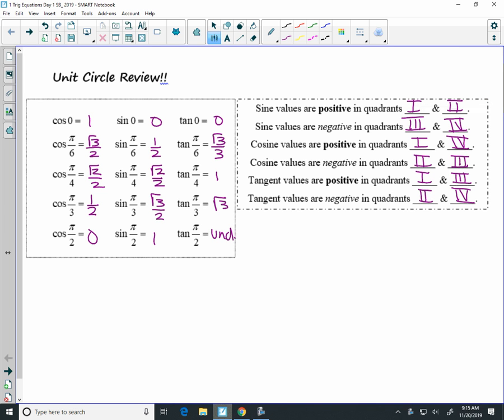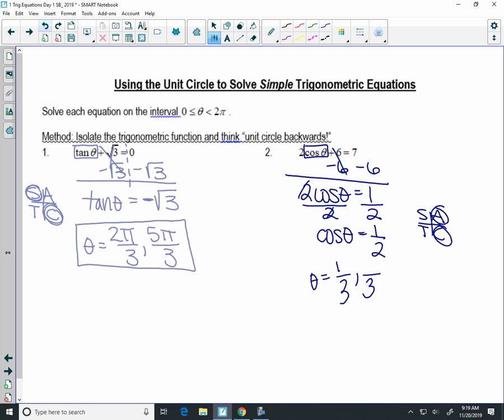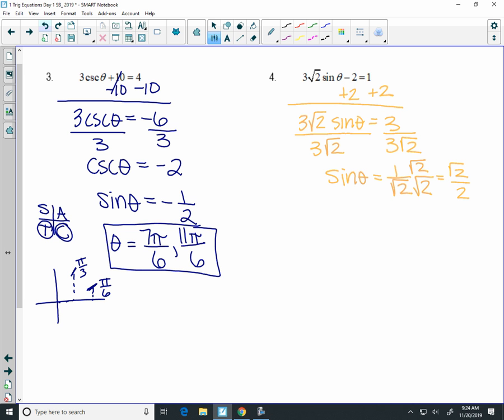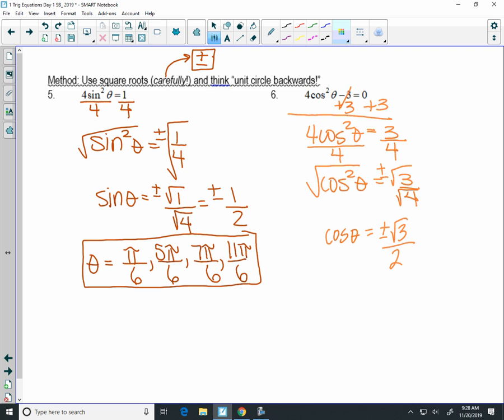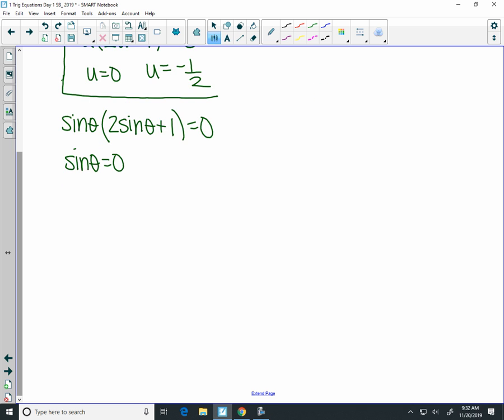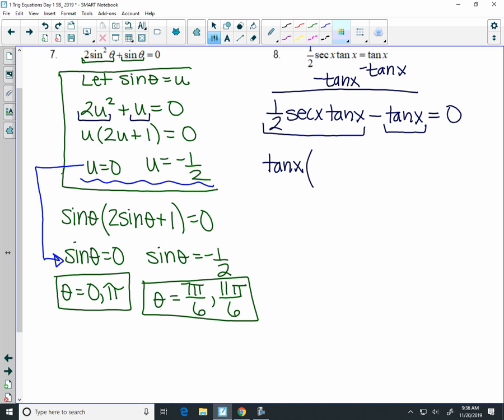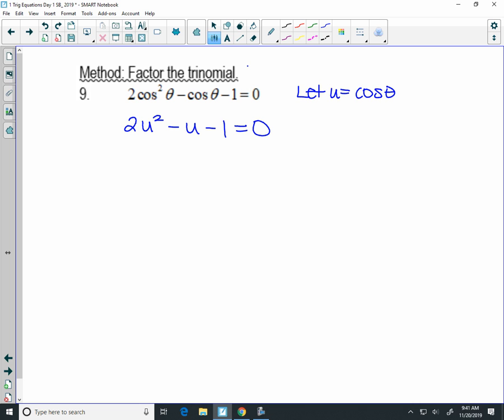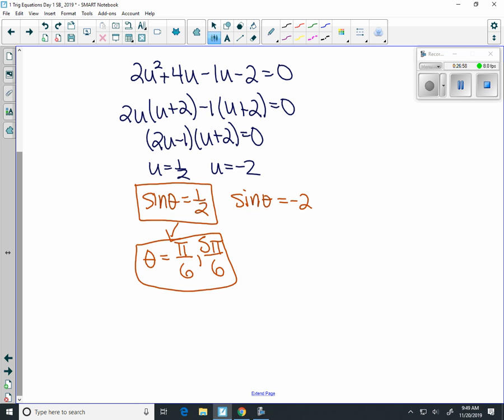Trig Equations Day 1